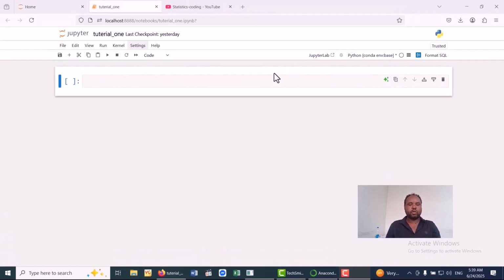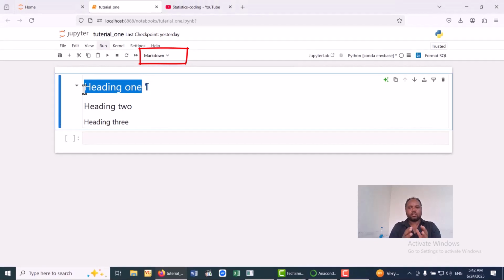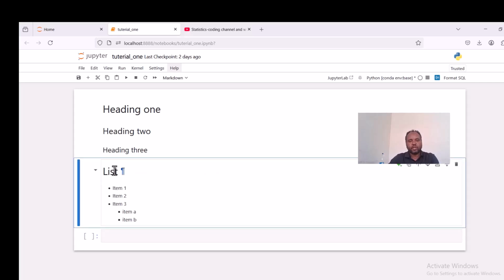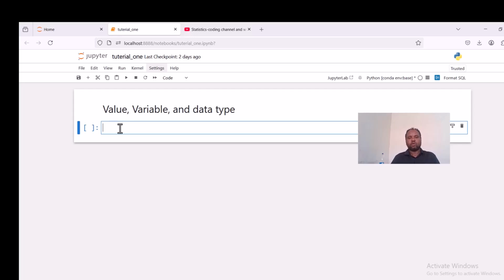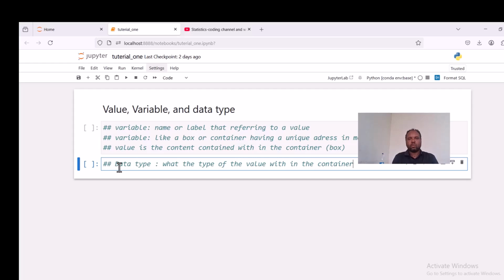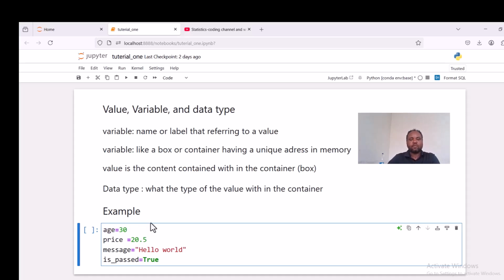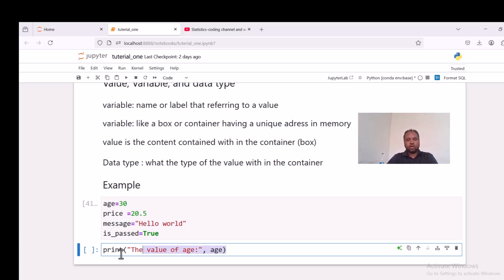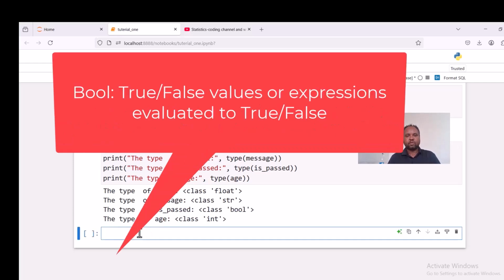Python Basics: Variables & Data type Explained!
This video explains about values, variables and data types in python.
- What are Code Cells and Markdown Cells in Jupyter Notebook?
- How to execute Python code in Jupyter.
- Adding comments and rich text with Markdown.
- Understanding 'Values' in Python.
- Assigning values to 'Variables'.
- Basic Python 'Data Types' (integers, floats, strings, booleans).